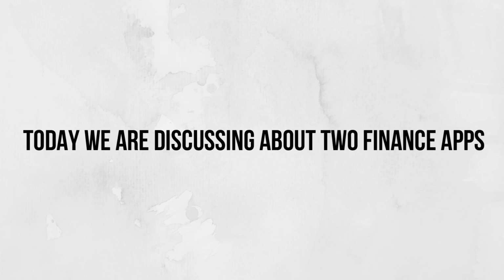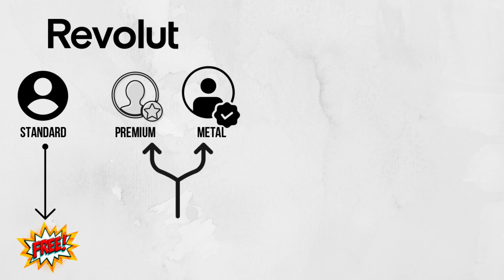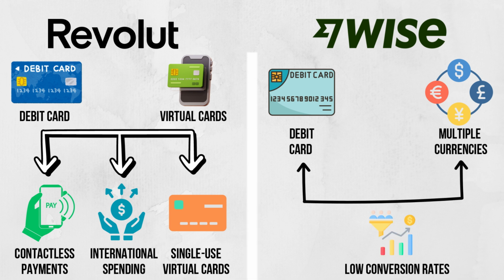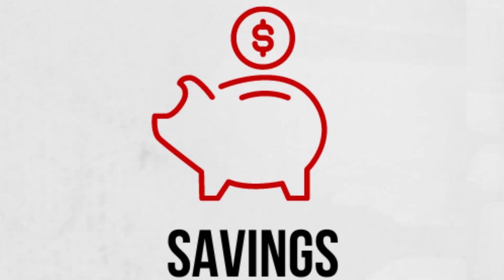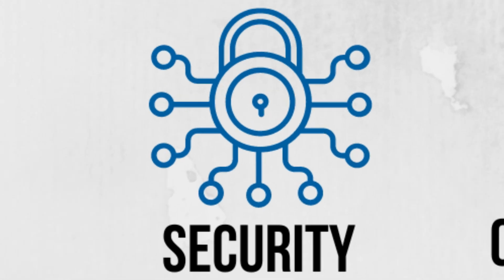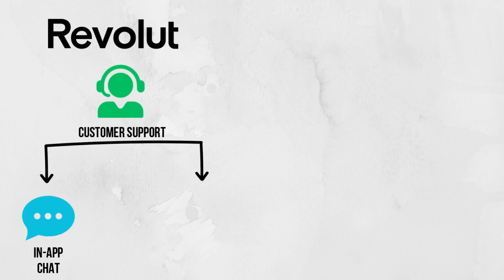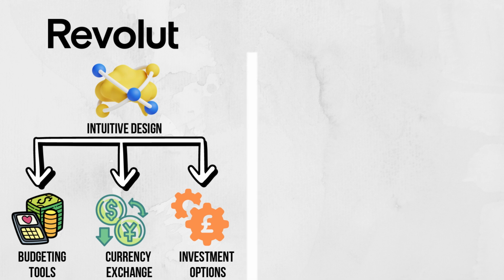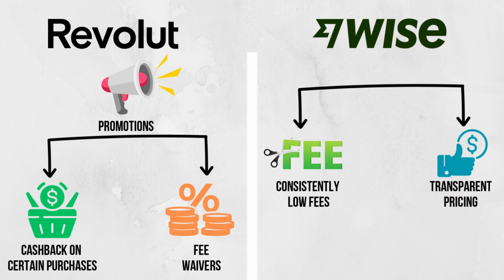Revolut vs Wise App Comparision in 2024: Which Money Transfer is Right for You?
Struggling to choose between Revolut and Wise? This video breaks down both money transfer apps in 2024, comparing fees, features, and security. Find out which app is the perfect fit for your international transactions and financial needs!